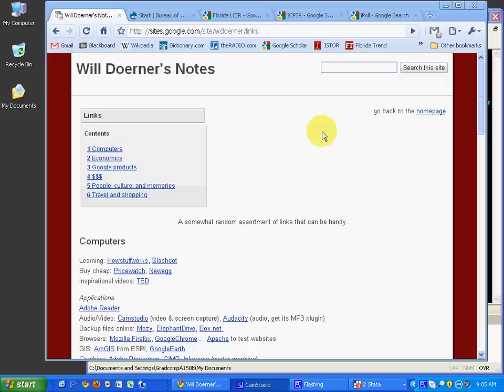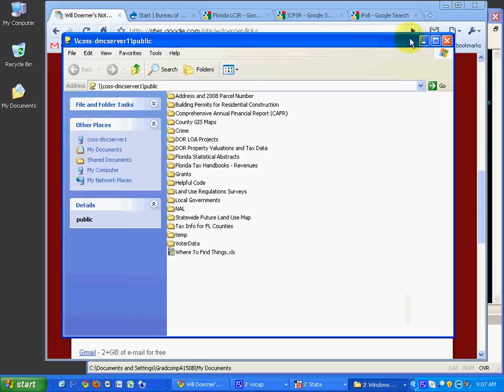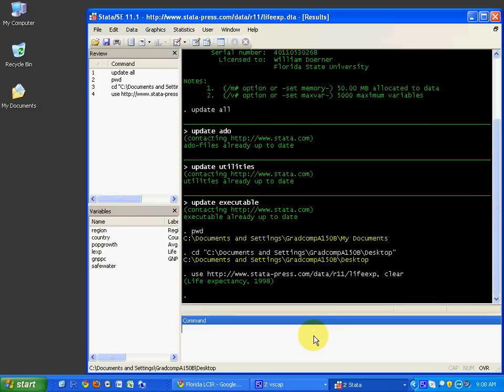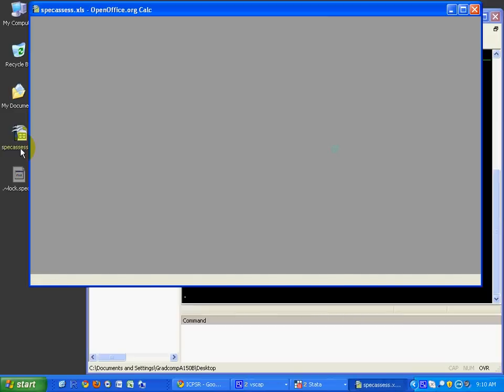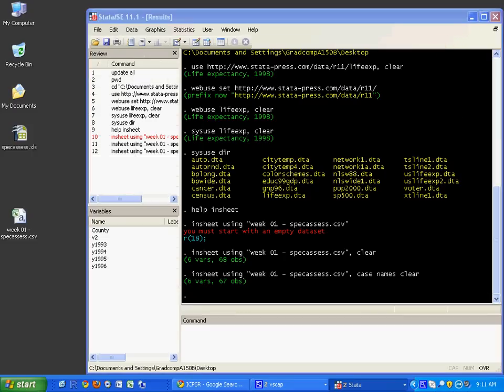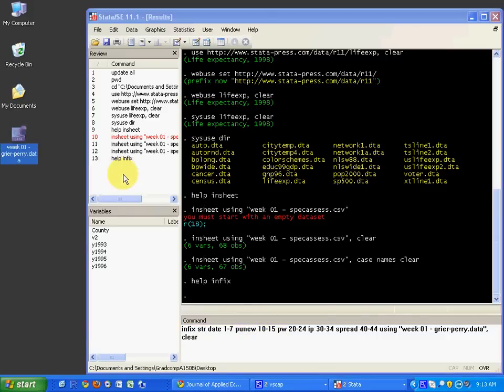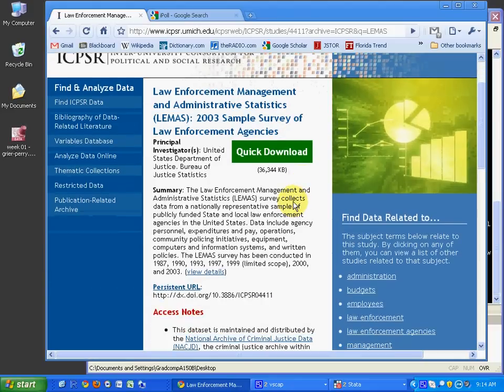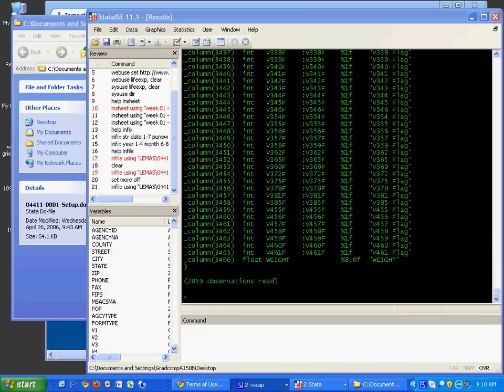Stata - Importing files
A video tour of how to begin importing files using the insheet, infix, and infile commands.  With those three commands, you can get almost any numerical/statistical data set into Stata (although it may require creativity).  The first part of the video gives you a few ideas of where to find data.  The last part walks through three examples.  NOTE: This video is meant for an introductory econometrics class, but would be helpful to anybody trying to learn importing techniques.

Want a DO file to work through the video (and a little more)?